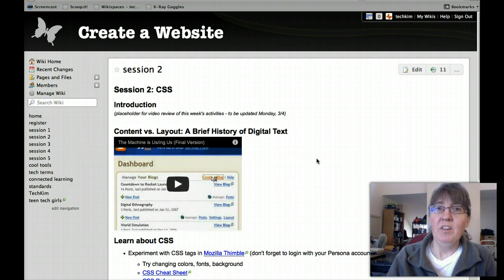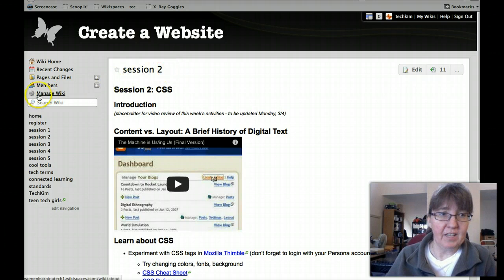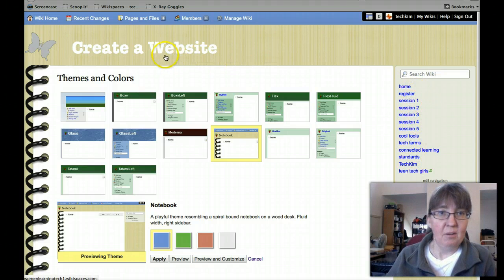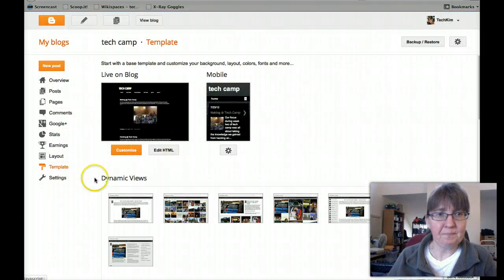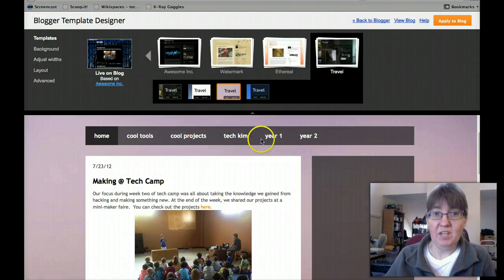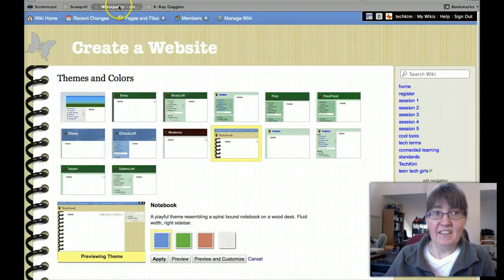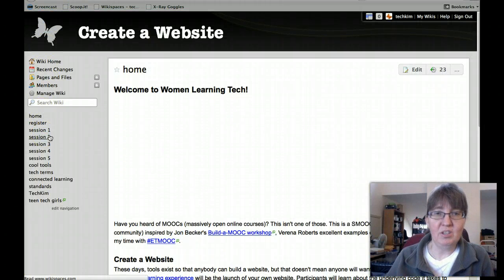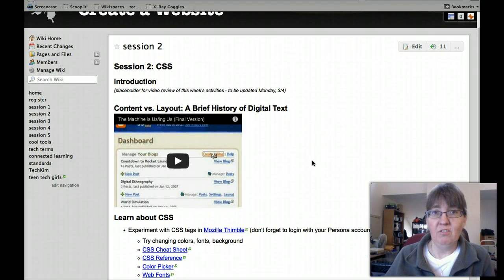Intro to Session 2: Create a Website